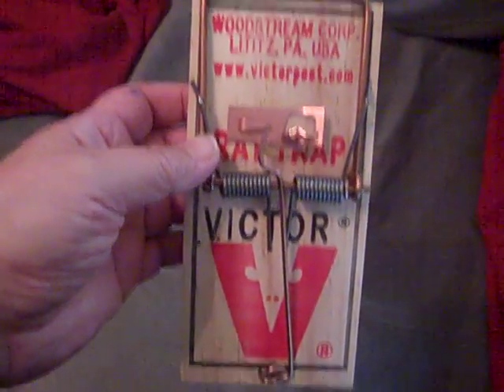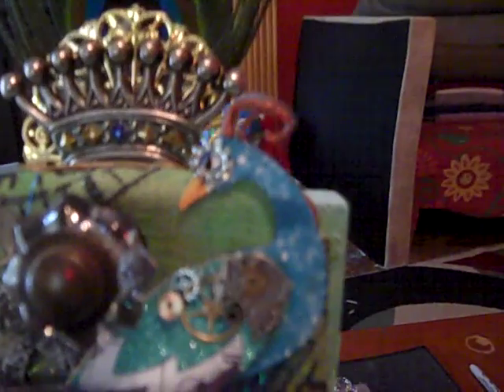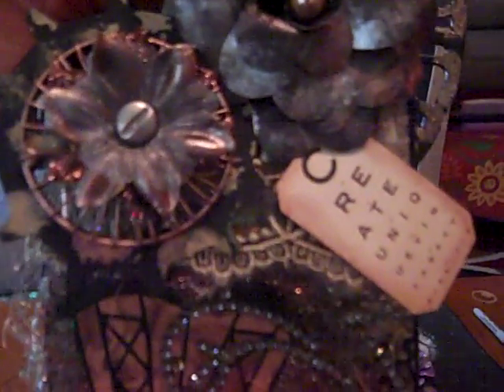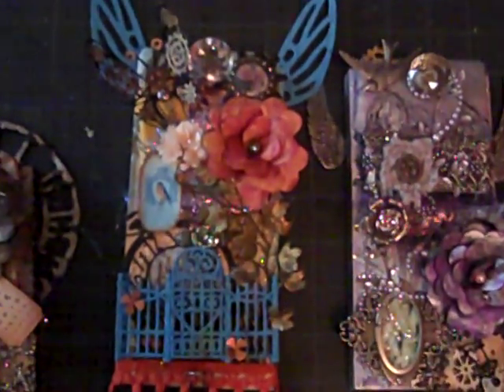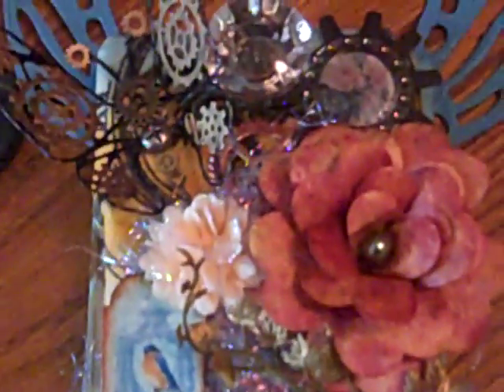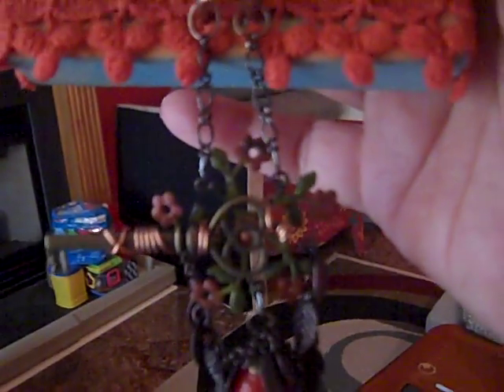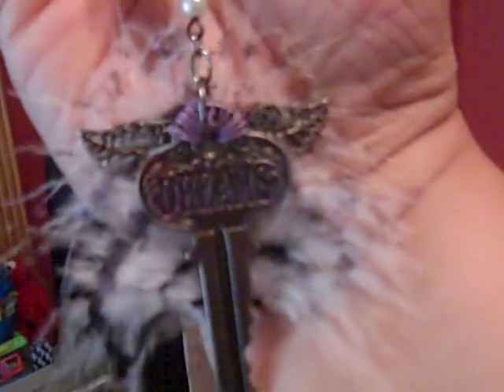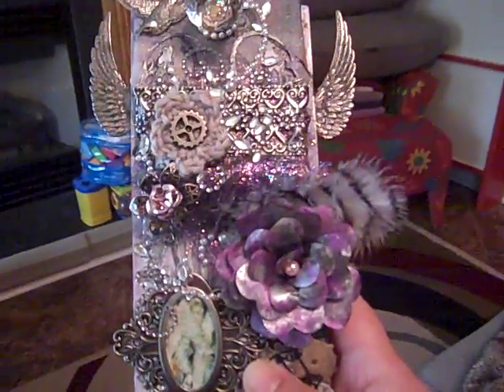Four Altered Rat Traps- finished products for MAS swap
I altered some rat traps instead of mouse traps for a MAS swap.I retained the tension of the trap so they could double as a paper/mail holder